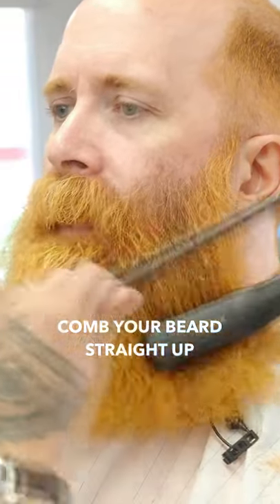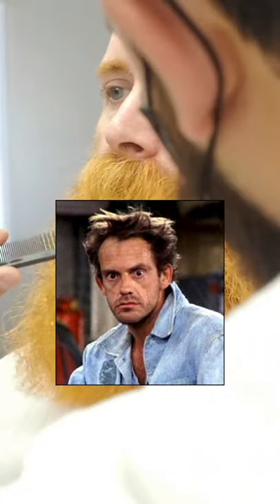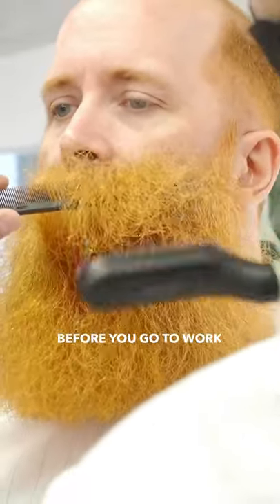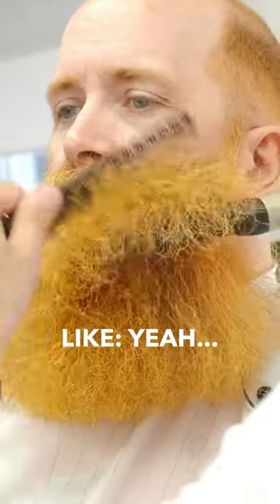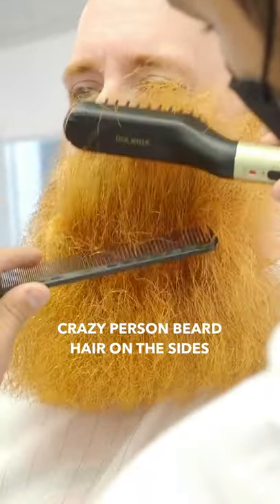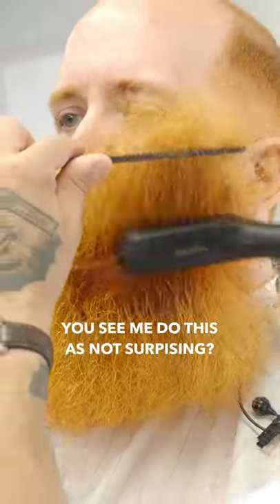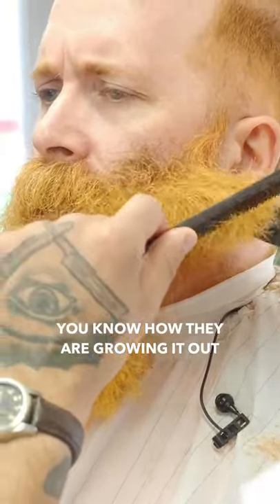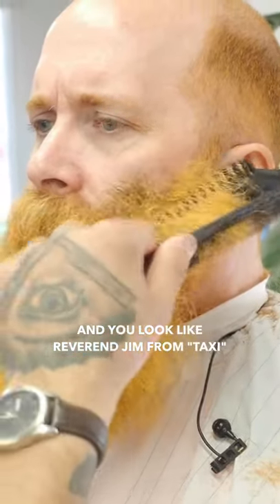What Do You Personally Do To Tame Those Beard Flyaways Down?